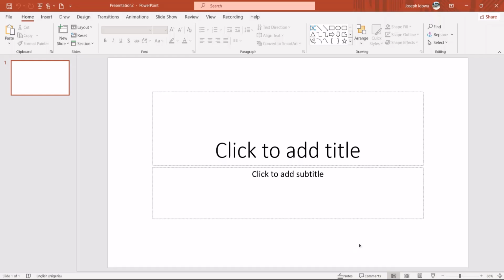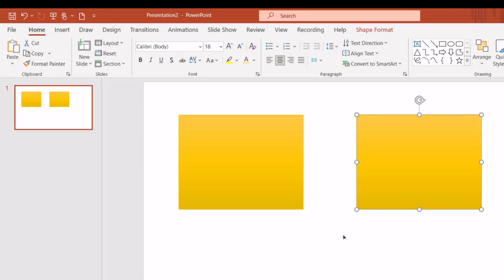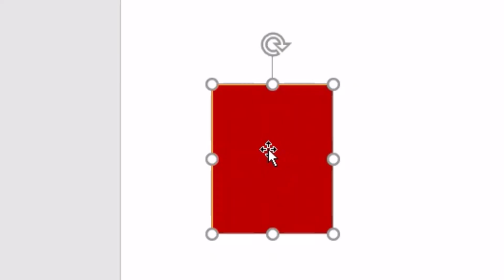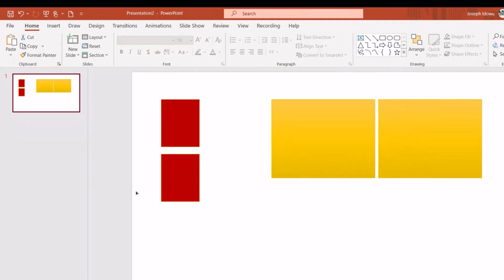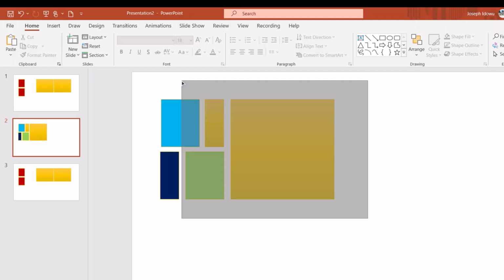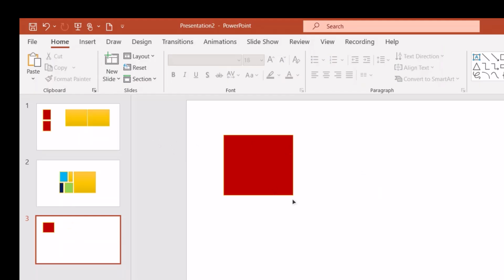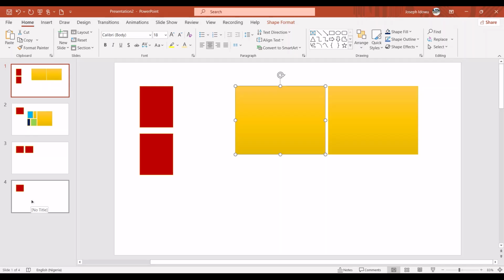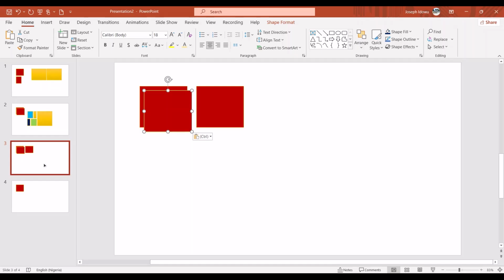MASTERING DUPLICATE, COPY, PASTE, AND CUT IN POWERPOINT | ESSENTIAL TIPS FOR EFFORTLESS EDITING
Learn the fastest and most efficient ways to manage Duplicate, Copy, Paste, and Cut in PowerPoint! In this tutorial, we break down essential techniques for streamlining your workflow, saving time, and enhancing your presentations. Whether you're looking to duplicate slides, copy elements, paste seamlessly, or cut content with ease, these tips will boost your PowerPoint skills and make your editing process a breeze.

📌 Topics Covered:

How to duplicate slides and elements in PowerPoint
Efficient copy-pasting methods to maintain formatting
Using the cut tool to quickly rearrange slide content
Pro tips for fast presentation editing
👉 Perfect for beginners and experienced users alike, this video will help you work smarter and make every presentation stand out!